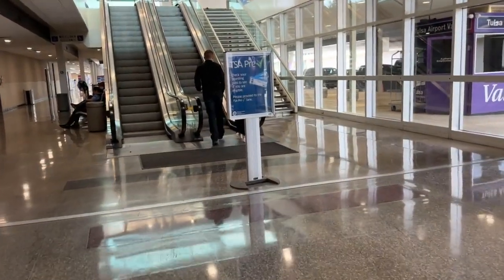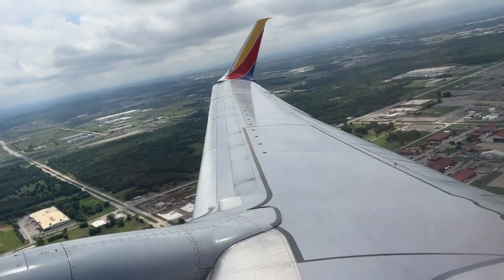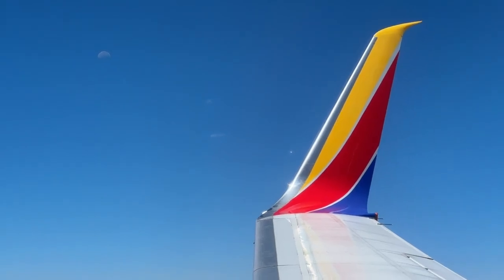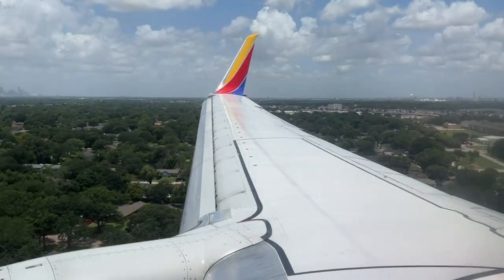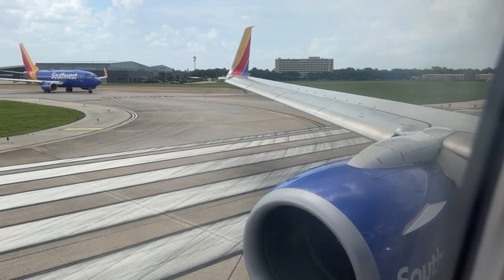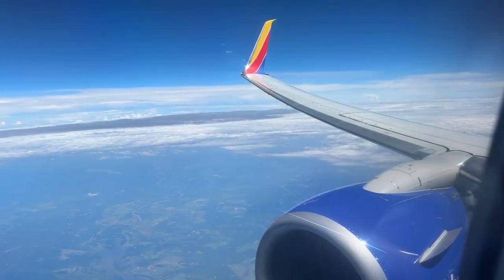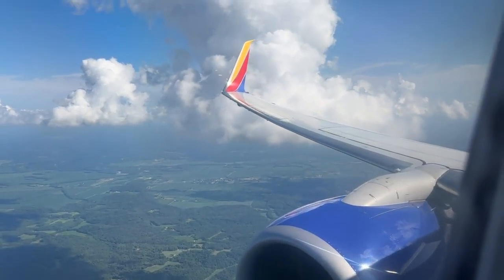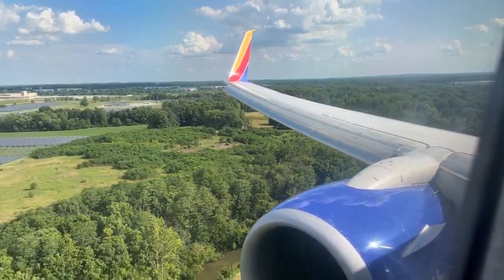TRIP REPORT | Southwest 737-800's | TUL-HOU-IND | Trip Report #58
Welcome back everyone, today we're flying Southwest Airlines on their Boeing 737-800 from TUL to IND via HOU! This was a super fun trip report to make, and I hope you all enjoy!
Airline: Southwest Airlines
Aircraft: Boeing 737-800
Livery: Current Livery (2014-Present)
Registration: N8528Q, N8540V
Age: 6 & 6 Years Old (At time of flight)
Serial Number: 36927, 63598
Line Number: 6342, 6466
First flight: 23/03/2017, 17/06/2017
Delivery date: 31/03/2017, 29/06/2017
Engines: 2x CFMI CFM56-7B27E
Flight Date: July 9, 2023
Flight Number: WN2001 & WN2804
Departing Airport: Tulsa International Airport (KTUL, TUL)
Arriving Airport: Houston Hobby International Airport (KHOU, HOU)
Departing Airport: Houston Hobby International Airport (KHOU, HOU)
Arriving Airport: Indianapolis International Airport (KIND, IND)
Departing Gate: B5 (TUL's Terminal B)
Arriving Gate: 1
Departing Gate: 21
Arriving Gate: B22 (IND's Terminal B)
Takeoff Runway: 36R at TUL
Landing Runway: 22 at HOU
Takeoff Runway: 22 at HOU
Landing Runway: 23R at IND
Scheduled time of departure: 11:25am CDT
Actual time of departure: 11:32am CDT (7 minute late)
Scheduled time of arrival: 1:00pm CDT
Actual time of arrival: 12:46pm CDT (14 minutes early)
Total flight time: 1 Hour, 15 Minutes
Scheduled time of departure: 2:15pm CDT
Actual time of departure: 3:07pm CDT (53 minutes late)
Scheduled time of arrival: 5:30pm EDT
Actual time of arrival: 5:54pm EDT (24 minutes late)
Total flight time: 1 Hour, 47 Minutes
Seat: 12F, 5F
Type of Seat: Main Cabin, Window (x2)
Camera: iPhone 14 Pro Max
Rating: 9.5/10
Recommendation: Southwest Airlines did a fantastic job on these flights like I said, if you're looking for an affordable flight on a good product, I would most certainly recommend these flights!
0:00 - Intro
0:20 - Checking In/TSA at TUL
0:49 - Boarding at Gate B5/Taxi to 18L
1:16 - Takeoff Runway 36R
2:44 - Cruise/InFlight Assessment
6:10 - Landing Runway 22
6:52 - HOU Layover
7:34 - Boarding at Gate 21/Taxi to 22
8:21 - Takeoff Runway 22
10:01 - Cruise/InFlight Assessment
14:18 - Landing Runway 23R
15:38 - Final Thoughts/Conclusion